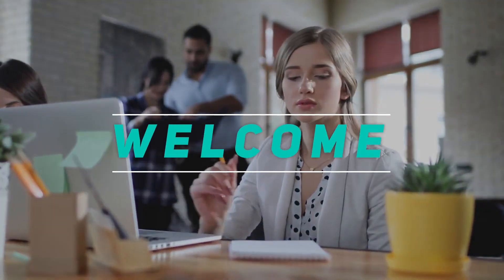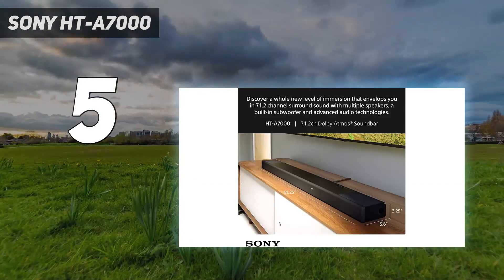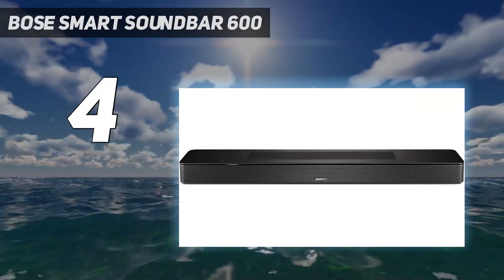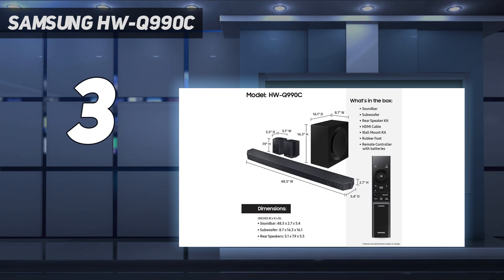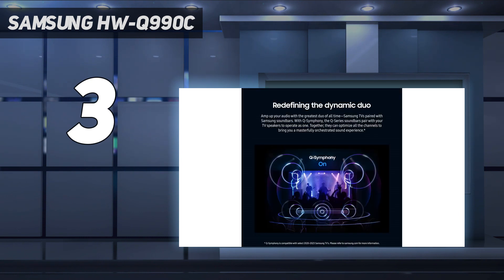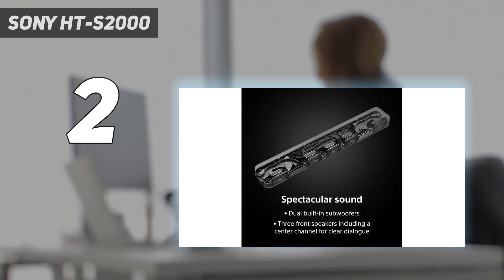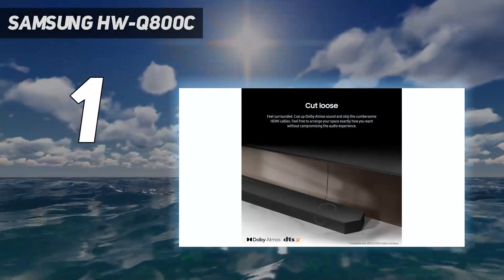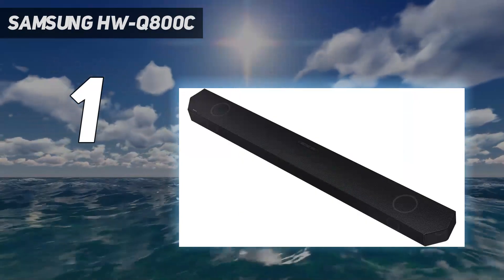Top 5 Best Soundbars in 2024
Here is the Updated Prices of the Best Soundbars  in 2023!

Things that we mentioned in this video:
1. Samsung HW-Q800C - B0BVWG9GH9
2. Sony HT-S2000 - B0BWLCLZPS
3. Samsung HW-Q990C - B0BVWCDMNN
4. Bose Smart Soundbar 600 - B0BB4N2CTW
5. Sony HT-A7000 - B099YZVS99